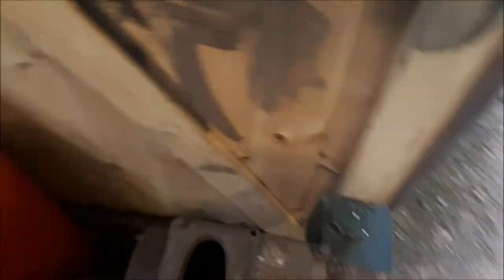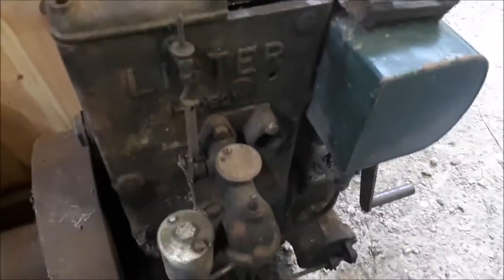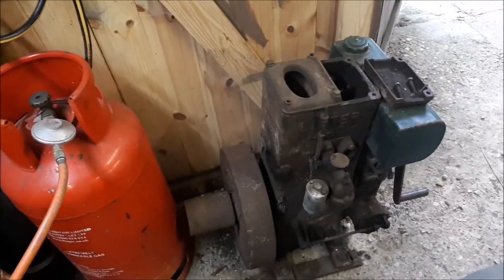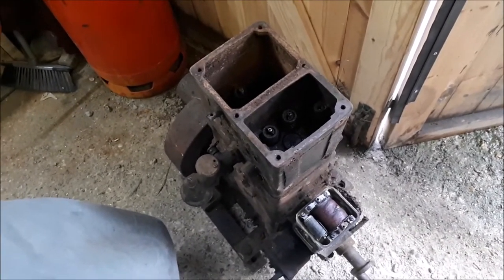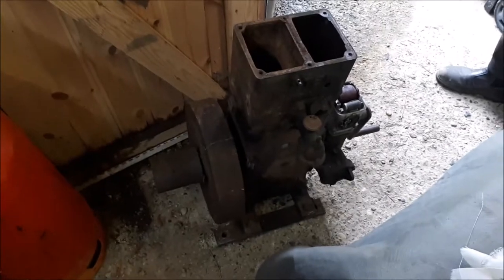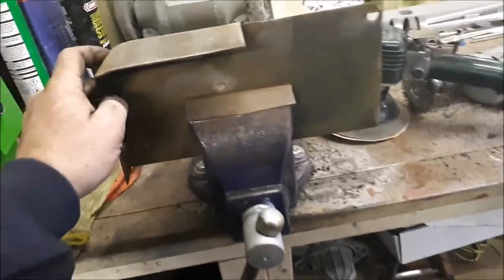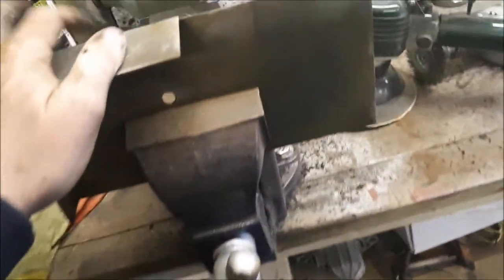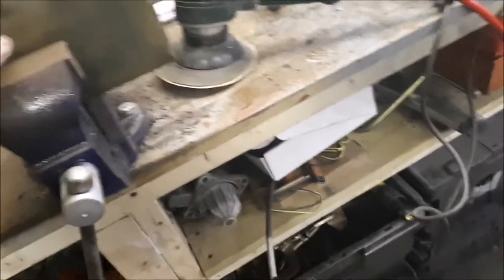Lister D Engine Restoration Day 1.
Join me on this journey to restore a Lister D Engine.